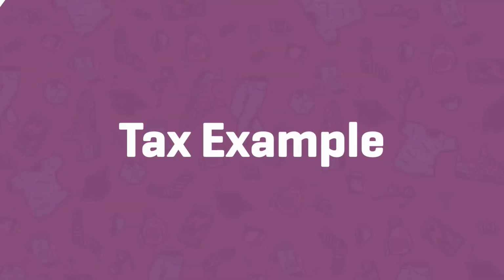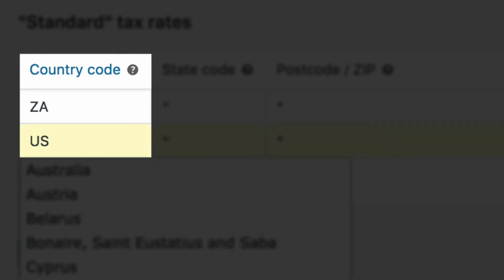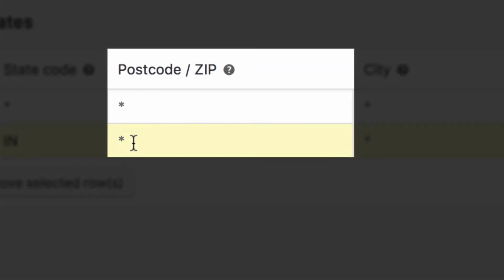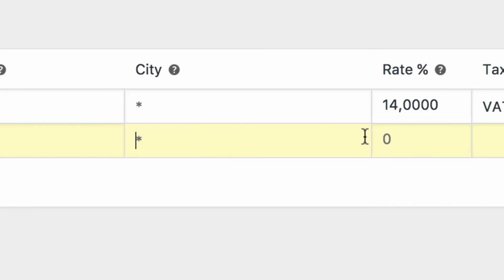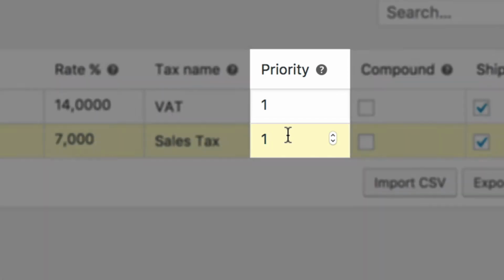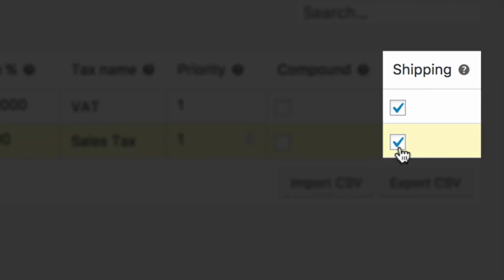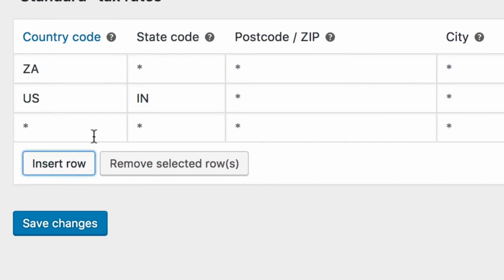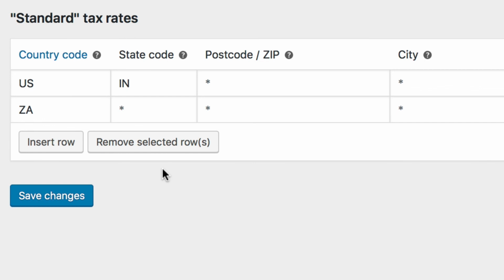Tax Rate Example - WooCommerce Guided Tour